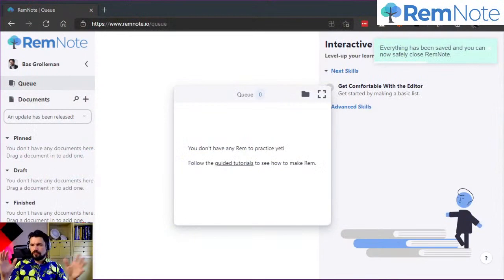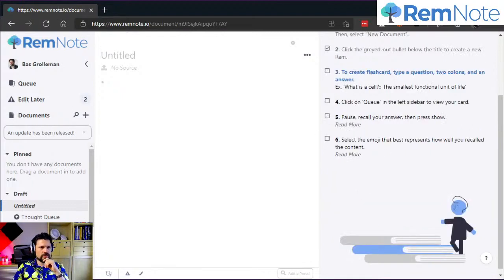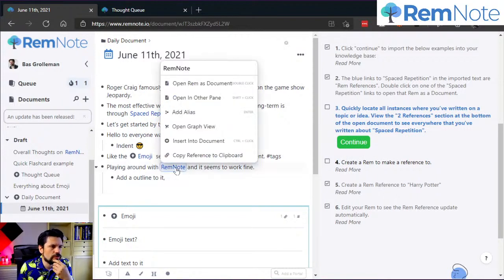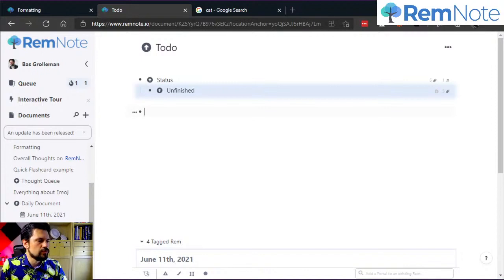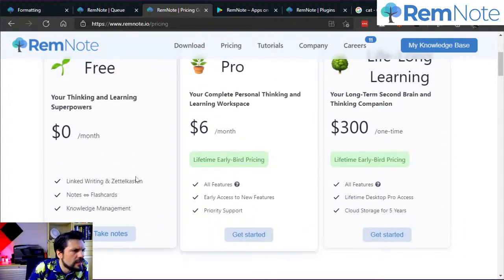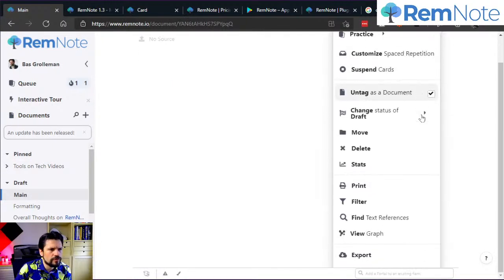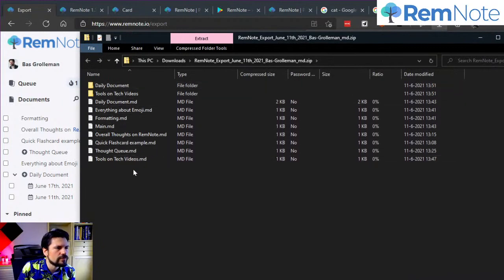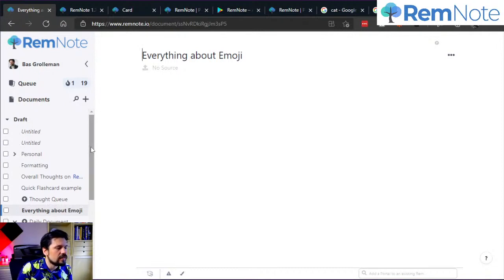Testing Remnote Live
I haven't used RemNote before, so in this video I will spend around an hour finding my way and getting first impressions.